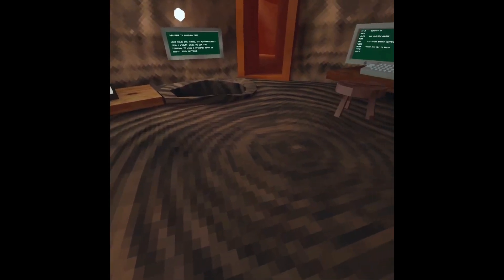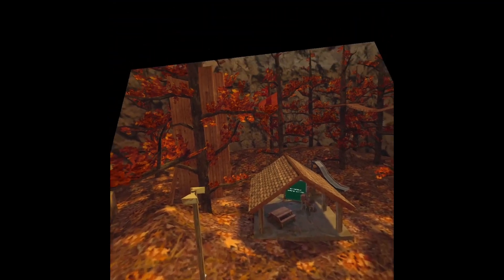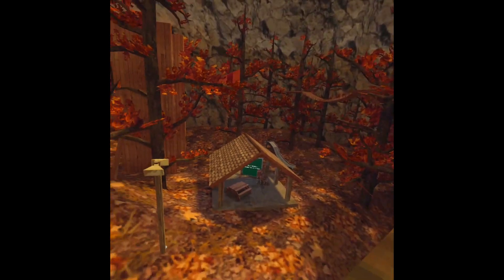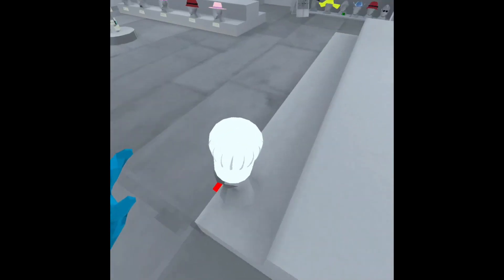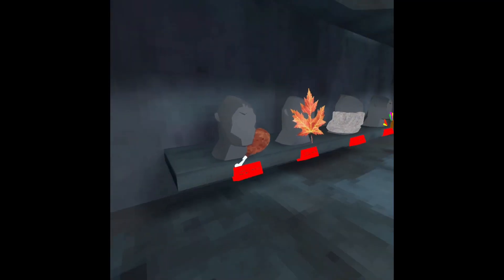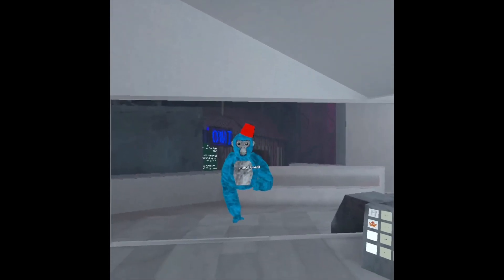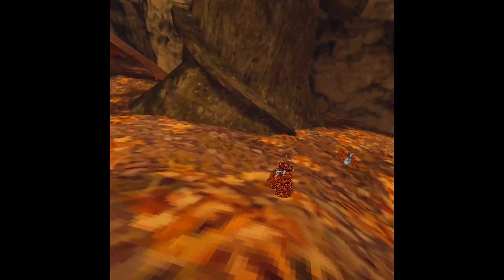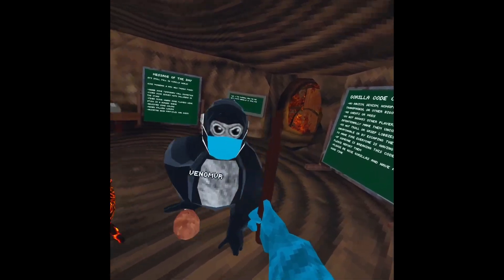Gorilla Tag 'Leaves Fall + Stick Justice 004' a bumper packed video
So the Autumn (Fall) update for gorilla tag just got better, Custom cosmetics and some fixes, and a bit of a bonus stick justice at the end.

for a pfp creator and colour picker.